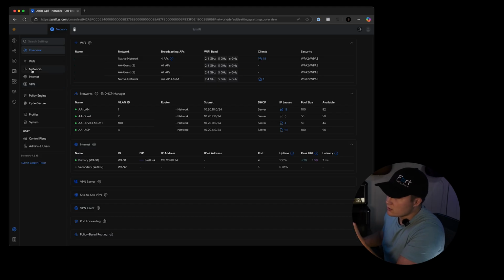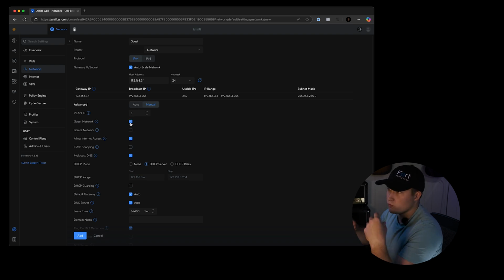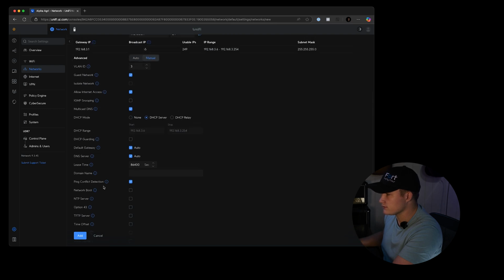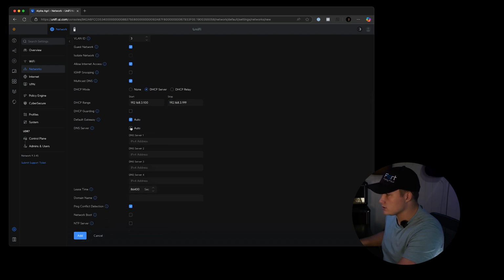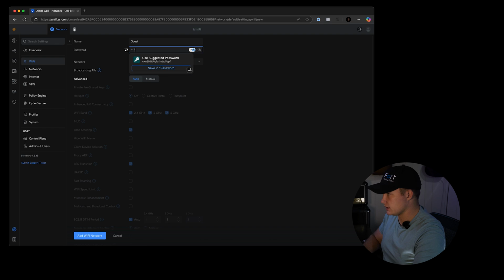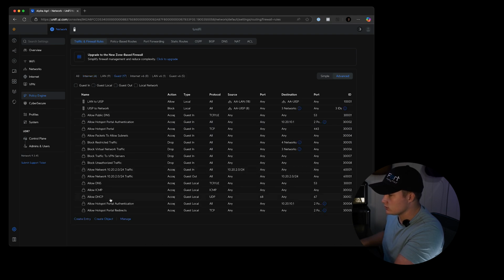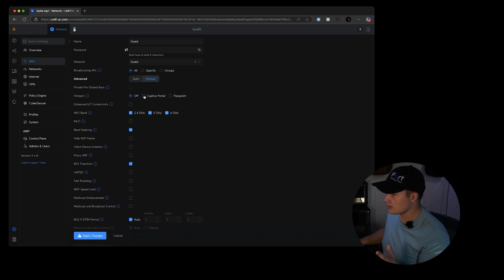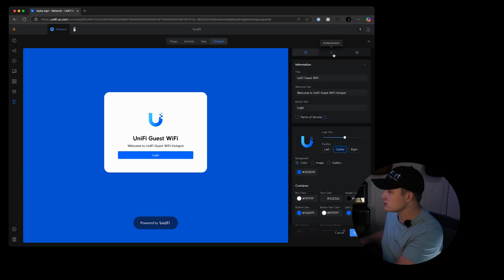How to Set Up a Guest Network in UniFi (Step-by-Step with Captive Portal Option)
Learn how to set up a secure guest Wi-Fi network in UniFi using the UniFi Controller (Dream Router, UDM, UDM-SE, etc.). This tutorial walks through the full process — from creating a virtual network to configuring Wi-Fi settings and enabling a hotspot/captive portal.

In this hands-on guide, you’ll learn:
✅ How to create a virtual network for guests
✅ VLAN and IP address settings explained
✅ Guest vs. Isolated access mode
✅ Custom DNS options
✅ How to create a new SSID (Wi-Fi network)
✅ Optional: Enable a hotspot captive portal with branding

🧠 Bonus: We also show where to find guest network firewall rules in UniFi’s Policy Engine.

📌 Works with:

UniFi Dream Router (UDR)

UniFi Dream Machine (UDM/UDM-SE)

UniFi access points and switches

⏱ Timestamps:
00:00 – Intro & Setup Overview
00:14 – Virtual Network Setup for Guest
00:46 – Guest vs Isolated Mode
01:12 – Subnet and DNS Settings
01:31 – Creating the Guest Wi-Fi SSID
02:01 – Firewall Rules and Policy Engine
02:30 – How to Enable Captive Portal (Hotspot)
02:51 – Branding the Portal Page
03:13 – Wrap-Up & Support Info